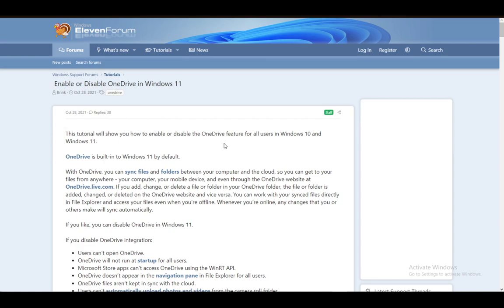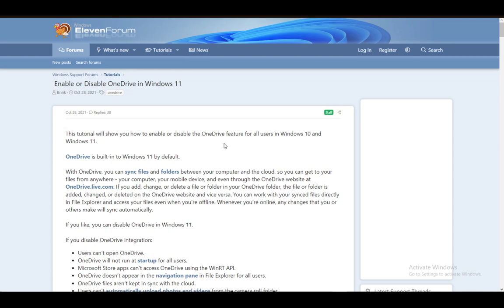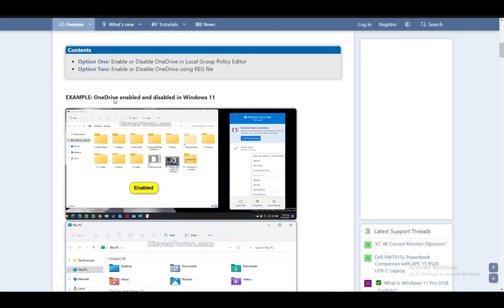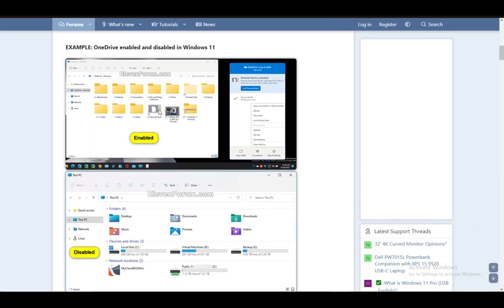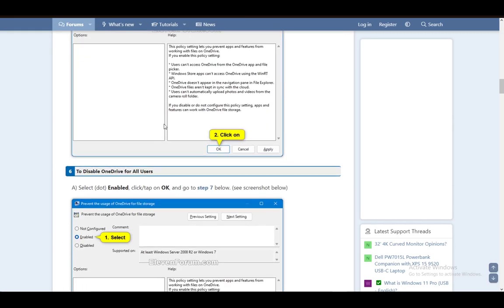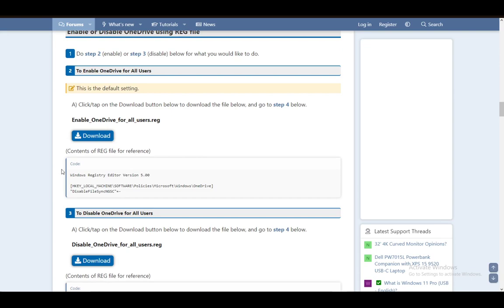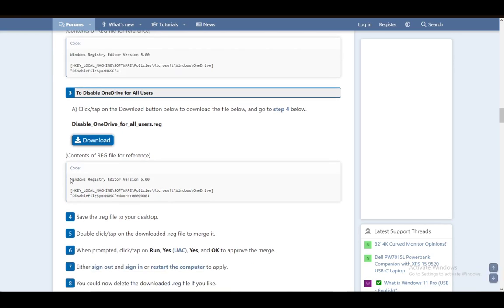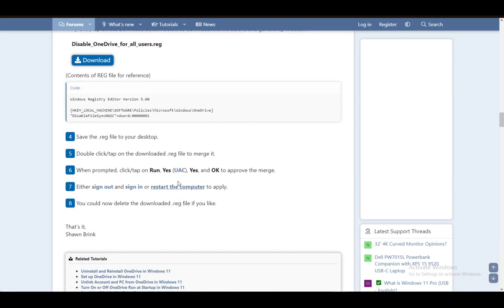How To Enable OneDrive On Windows 11 Tutorial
Today we talk about enable onedrive on windows 11,onedrive,enable startup onedrive windows 11,how to enable onedrive windows 11